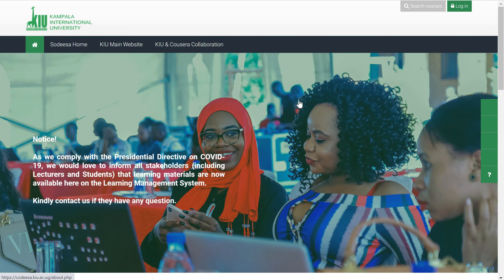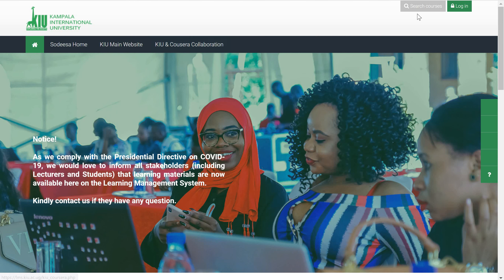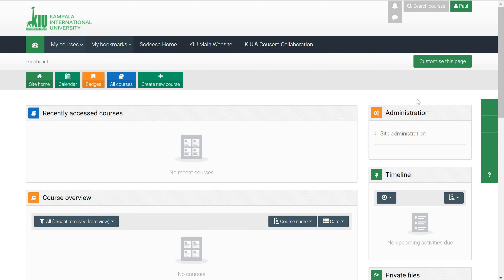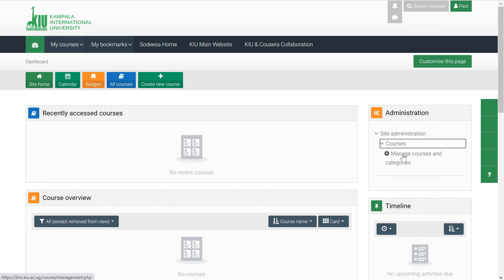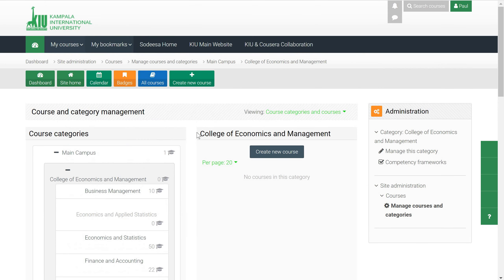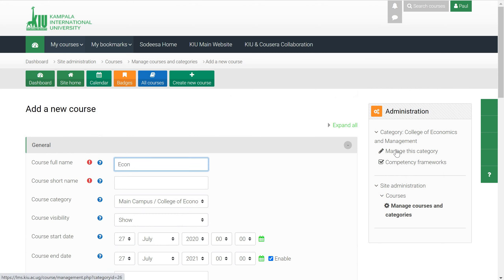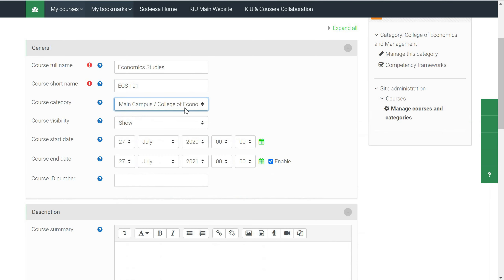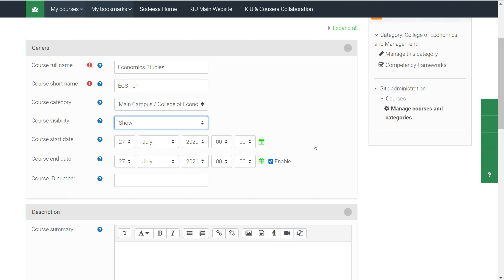Guide on how to navigate KIU LMS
Guide for Kampala International University Staff on How to Navigate the LMS and engage learners with different learning activities.